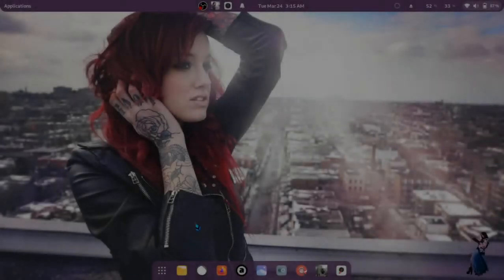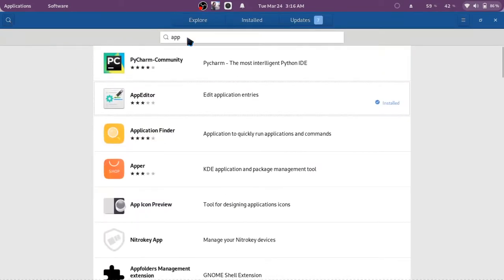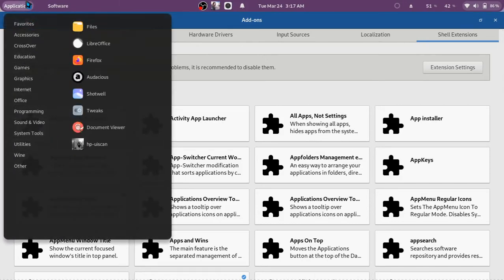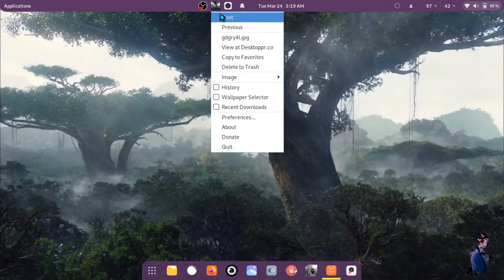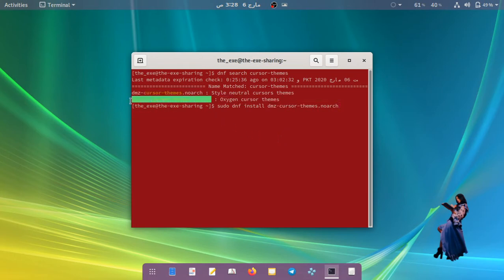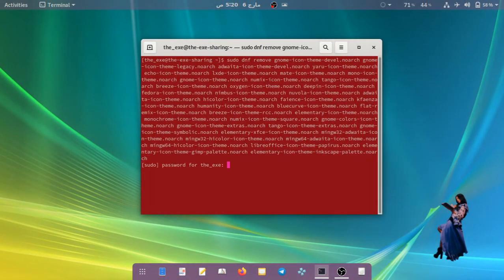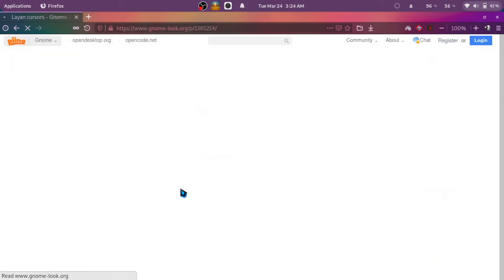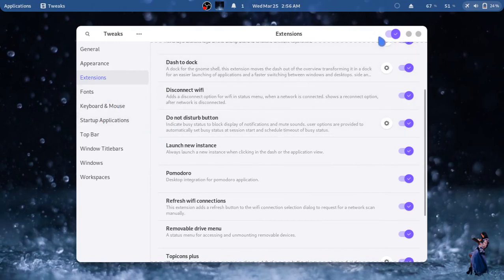Fedora Linux/Gnome Customization :/ apps, extensions, themes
• install fedora 31 via usb drive
    • OPEN TERMINAL & RUN COMMAND
      sudo dnf update
      sudo dnf groupupdate core
      sudo dnf update
      reboot
    • OPEN SOFTWARE from APP MENU

      click on “enable” popup for third party repos.
Then follow this video.